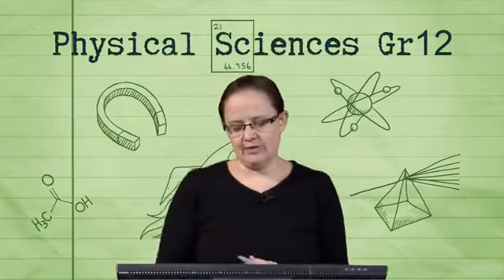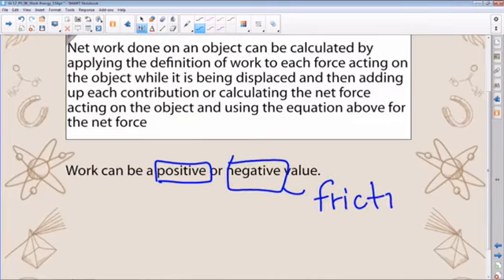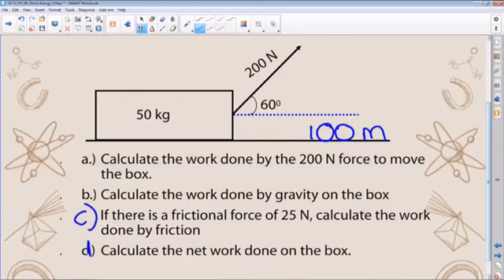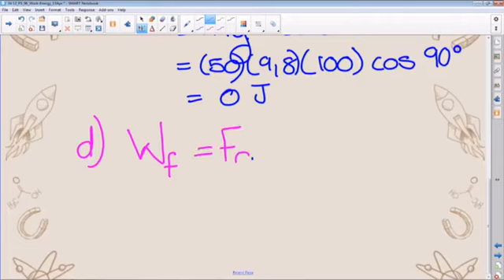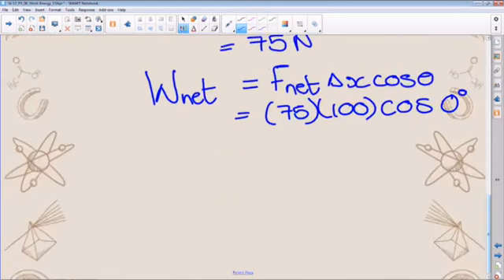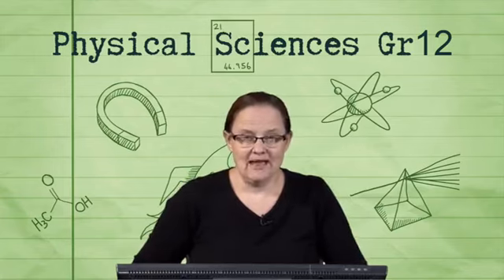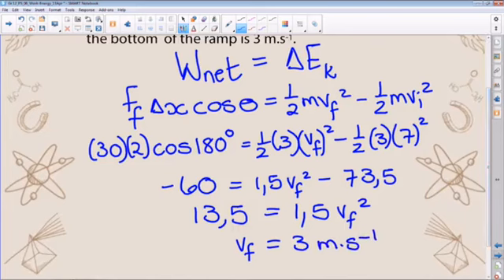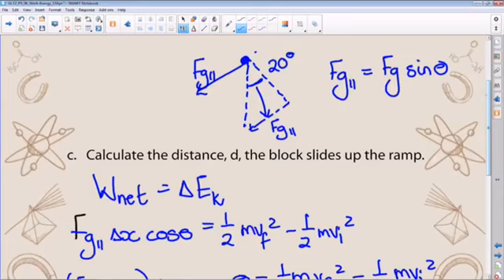Grade12 Physical Sciences 02 0002 Work Energy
Grade 12 Physical Sciences lesson: 02 0002 Work Energy